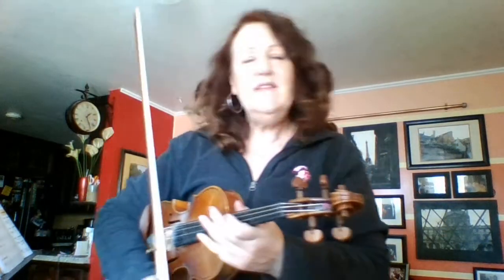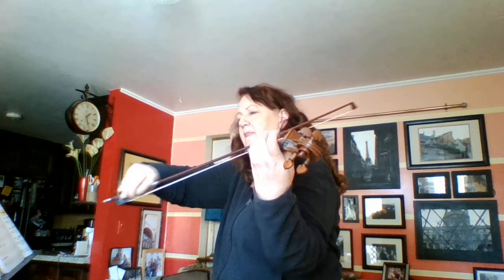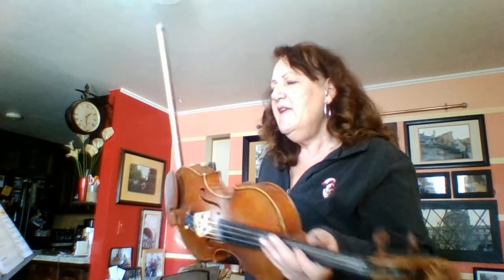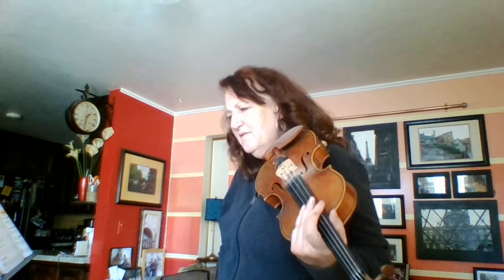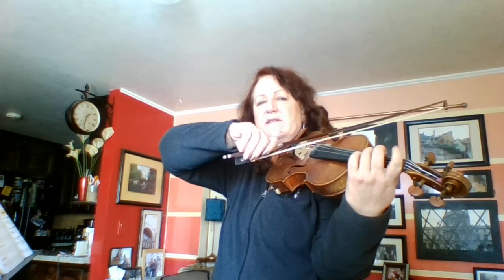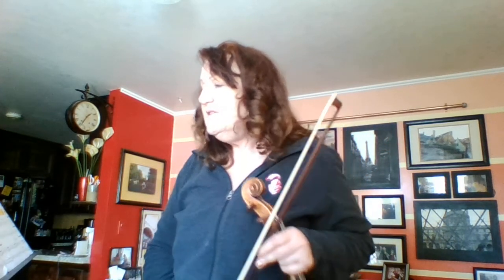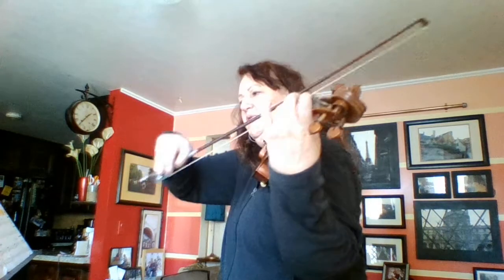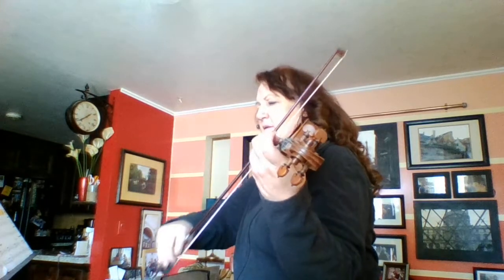6th grade p 36 37 Essen Elements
Essential Elements Book 1 p. 36 and 37 tutorial